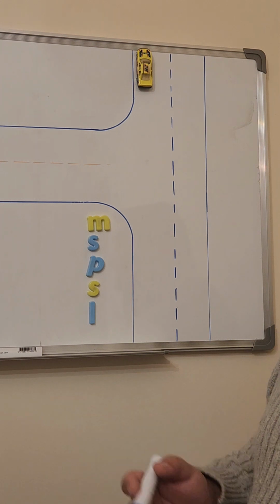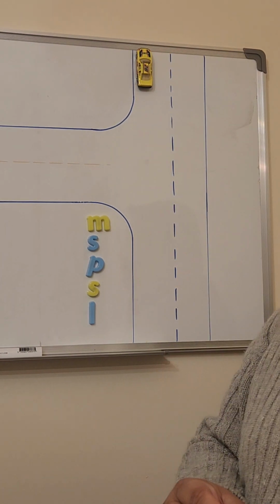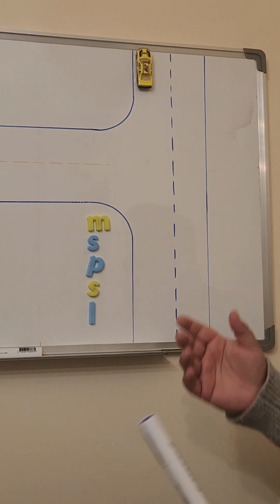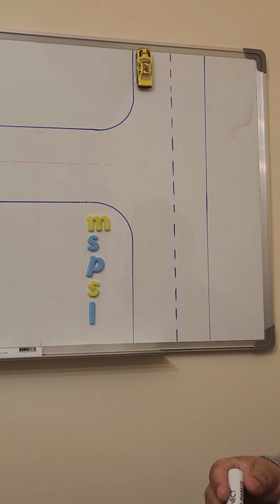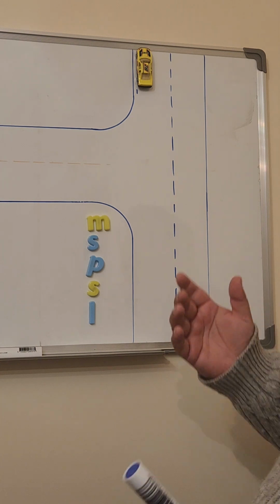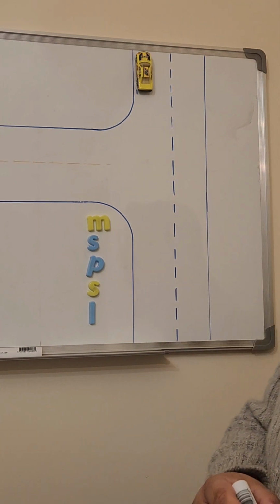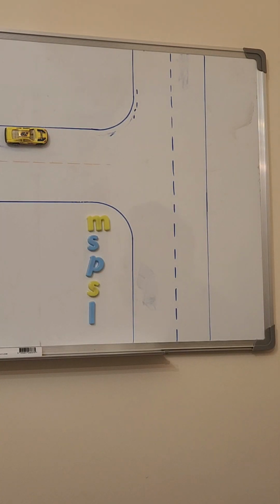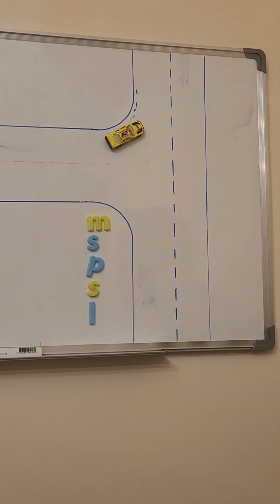Reverse Around the Corner (Detail)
During your driving test in Ireland. Your examiner will ask you to reverse into a road on the left-hand side.
This manoeuvre is known as reverse around the corner.
in this video, Ibhave explained in detail how to do this manoeuvre correctly and competently.